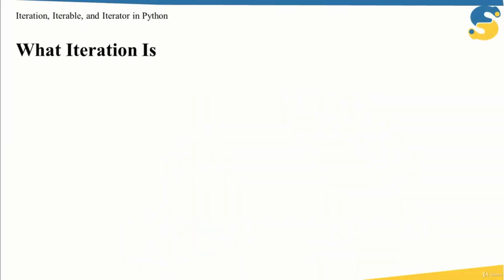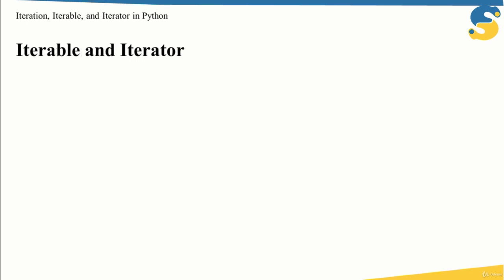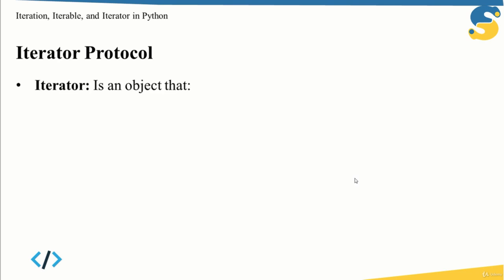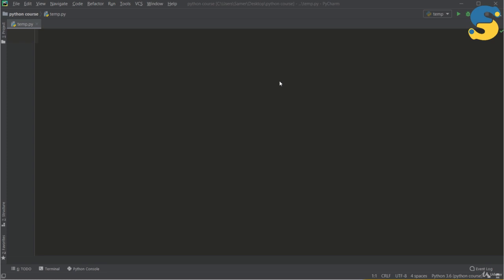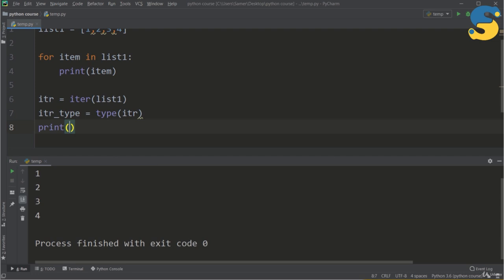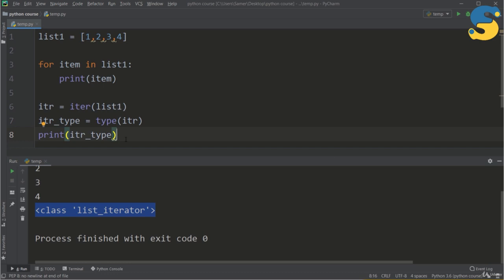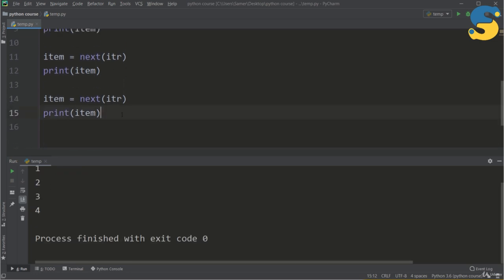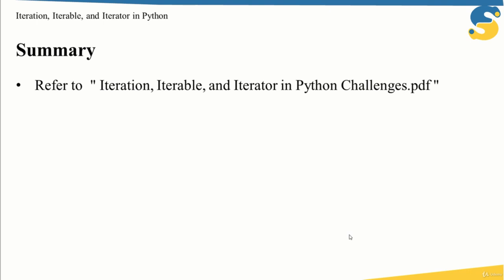2 Iteration, Iterable, and Iterator in Python